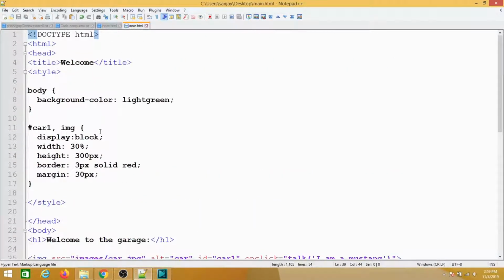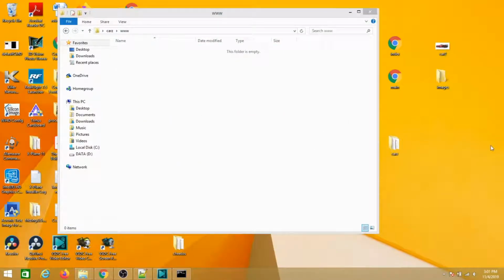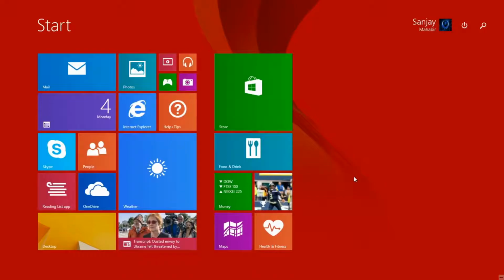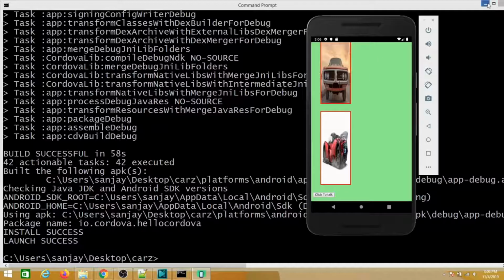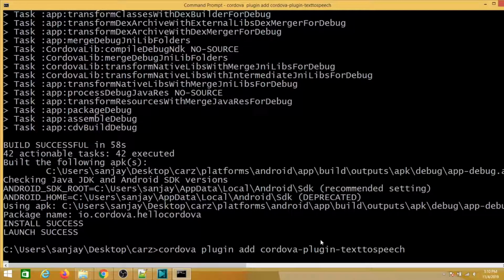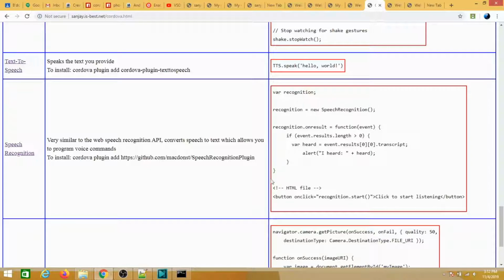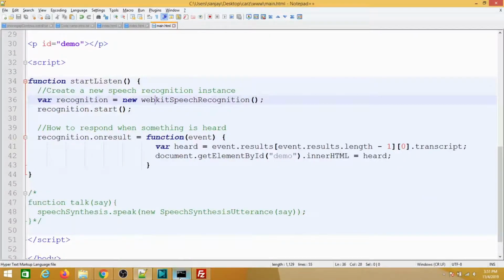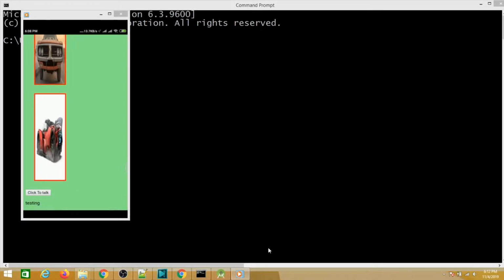Converting your website to a Mobile app, complete with voice recognition and speech synthesis!!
This video now converts the previous website to a mobile app that can run on your android phone!!